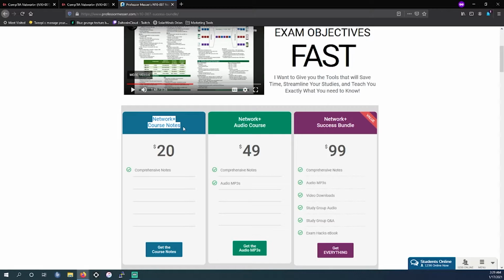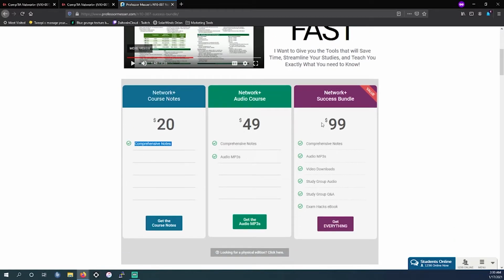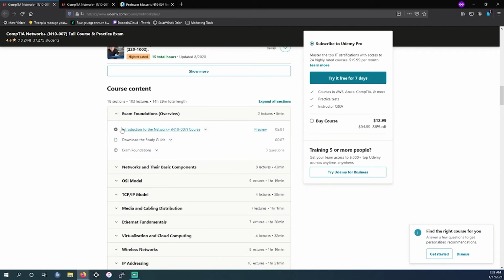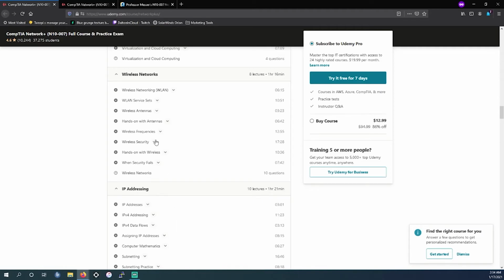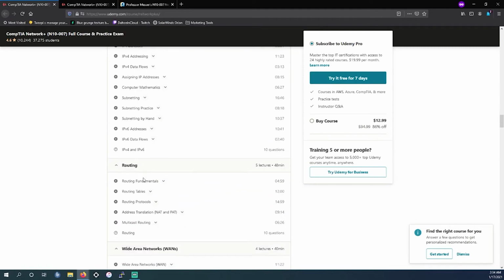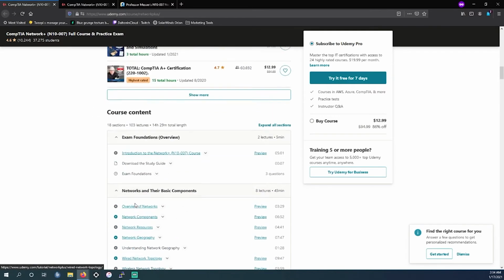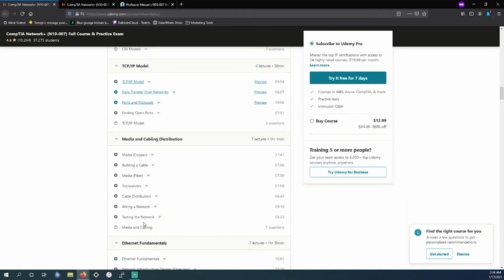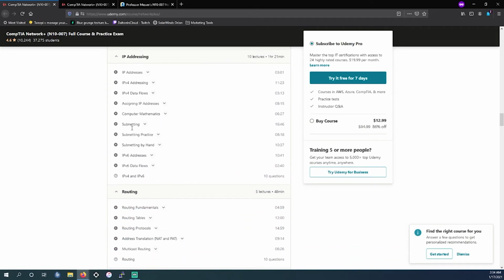Studying for CompTIA Network+ (2021)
In this video, I am going to go over the study resources I used for studying CompTIA's Network+.